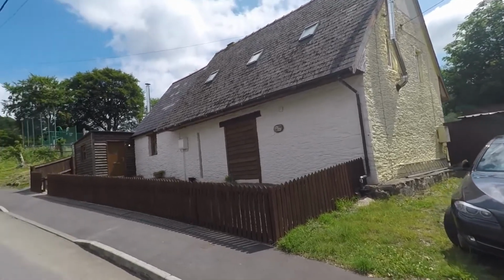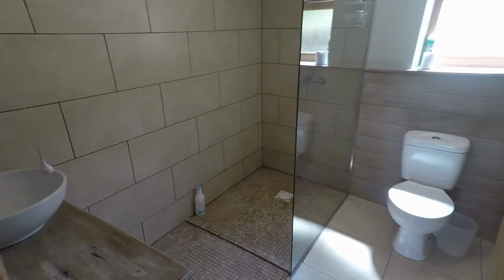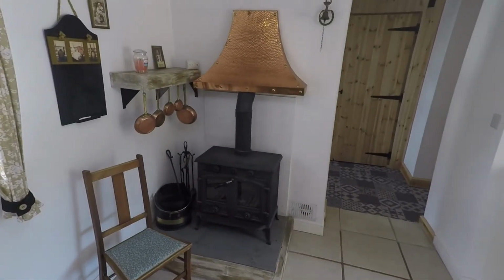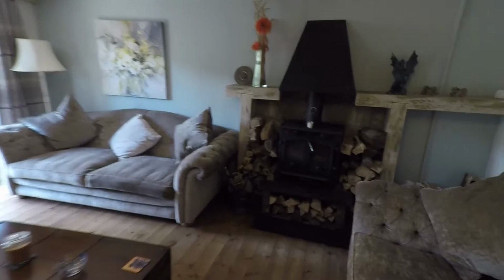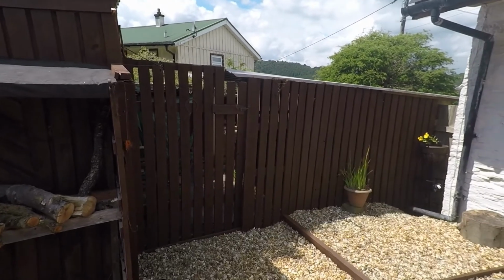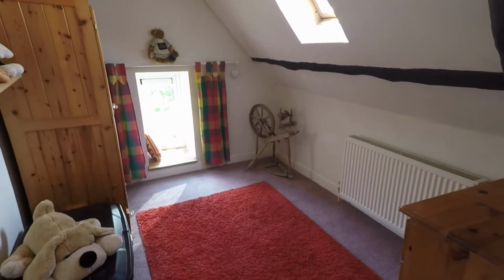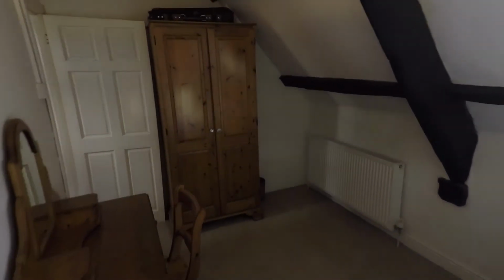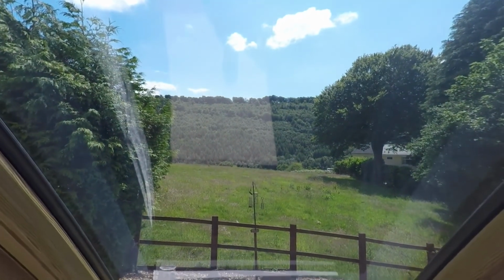Pinkmove Virtual Tour of Holly Barn